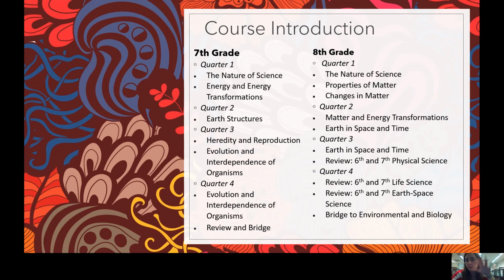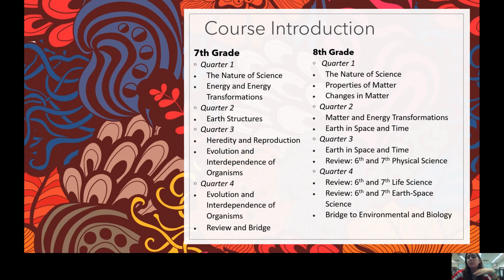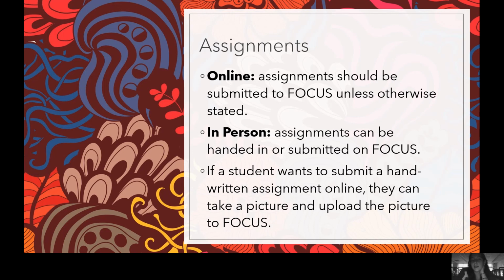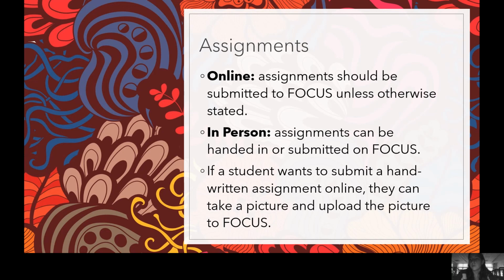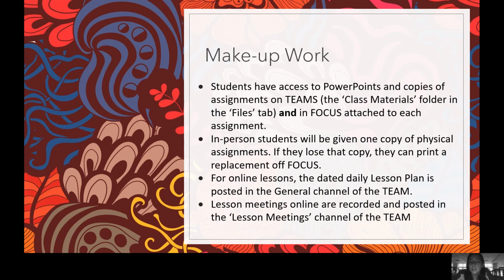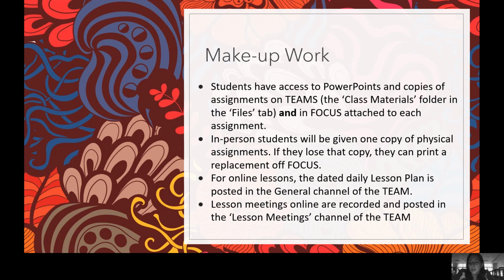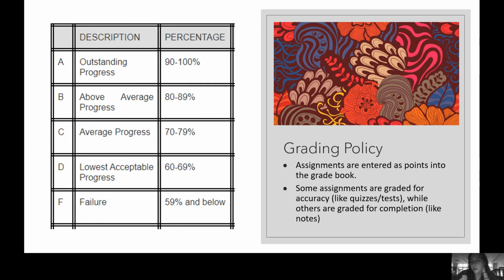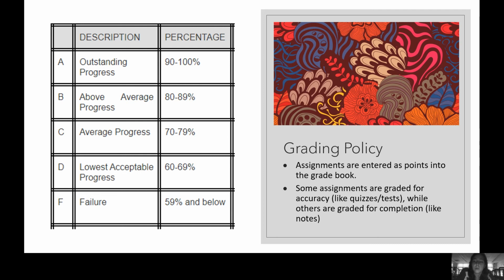Ms. Dieffenwierth (Middle School Science)